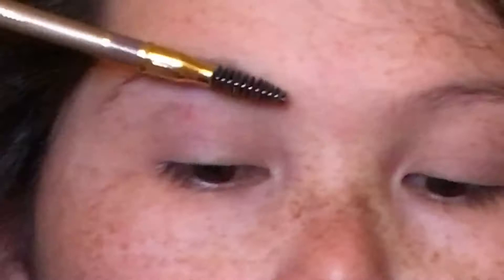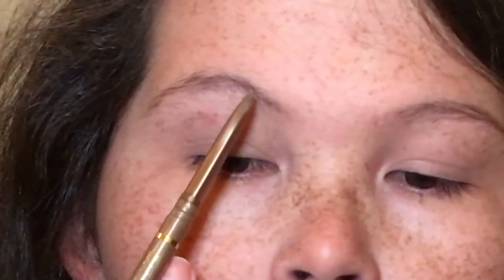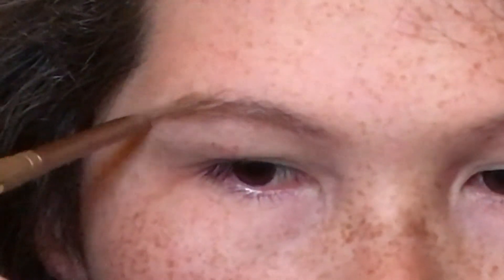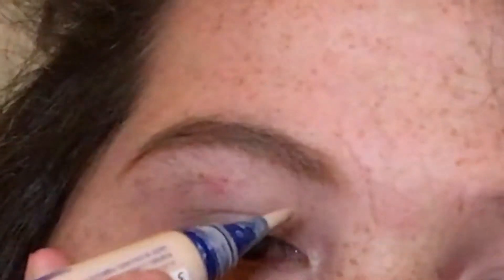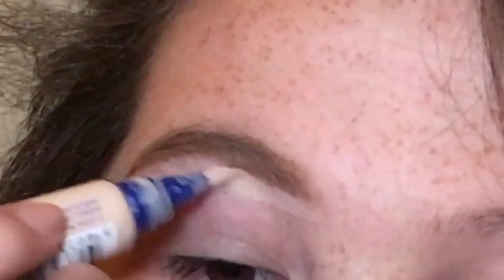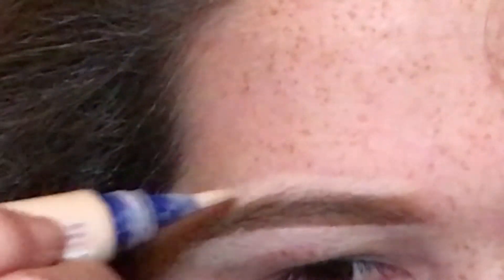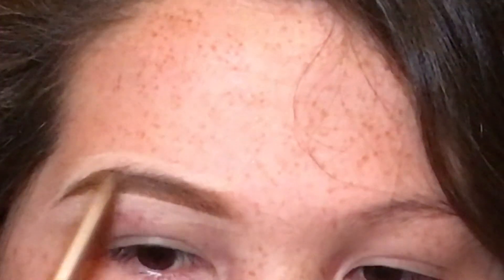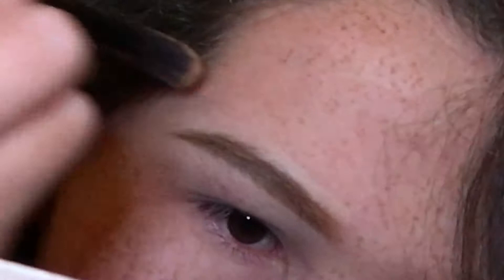Eyebrow Tutorial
First Video of the new year!!!
I hope you enjoyed this Eye Brow Tutorial. And again, your eyebrows are sisters not twins, so dont stress about it!
I hope you all are enjoying you

Products I Used:
Milani Easybrow